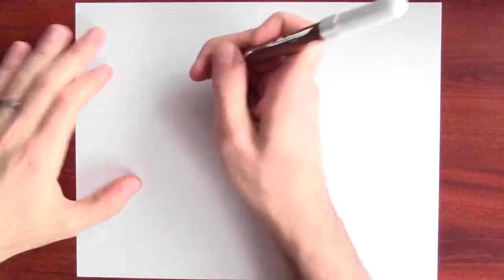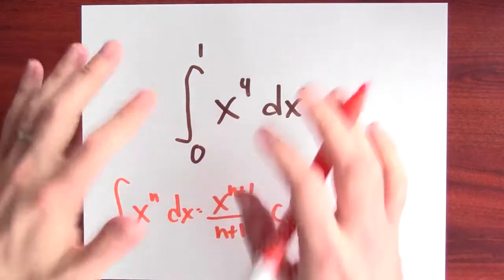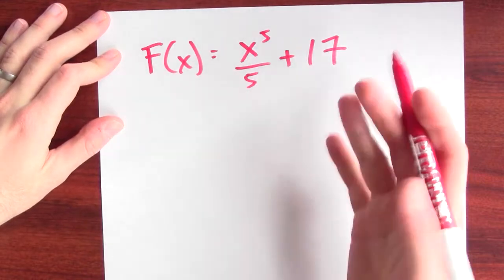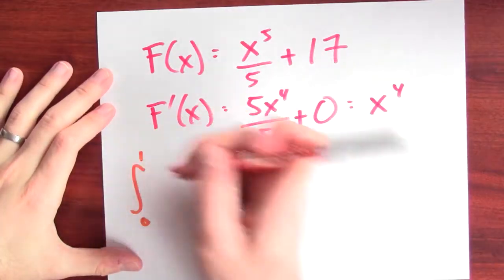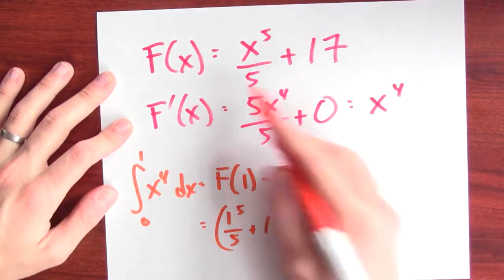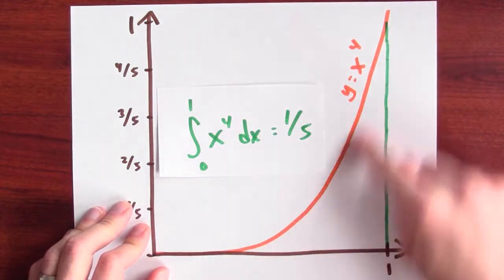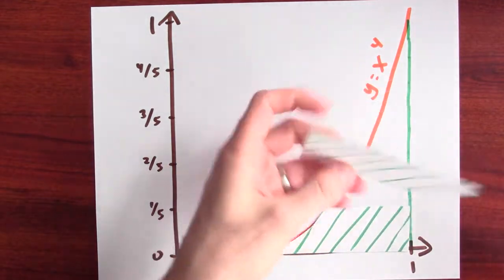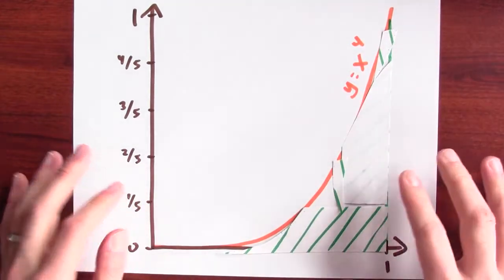What is the integral of x^4 dx from x = 0 to x = 1? - Week 12 - Lecture 4 - Mooculus